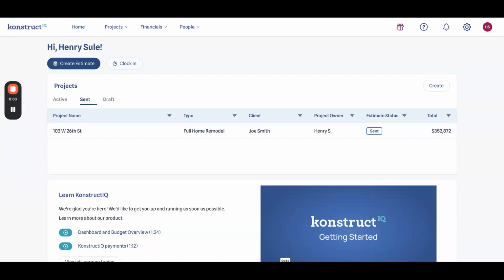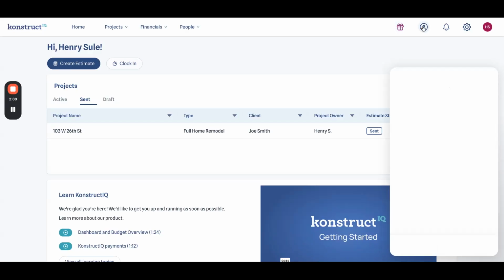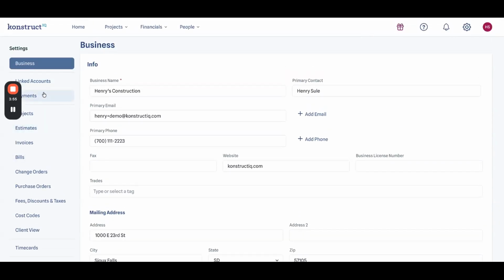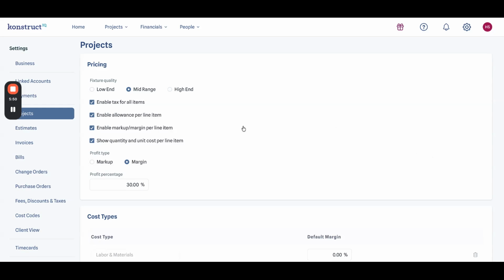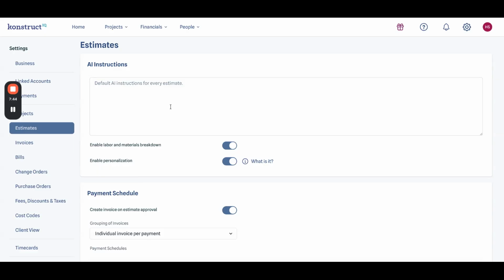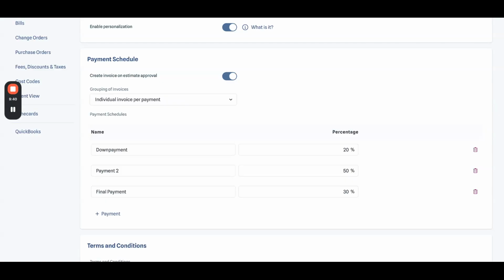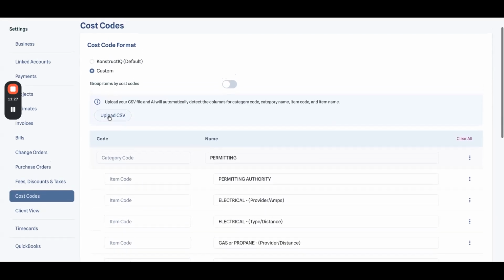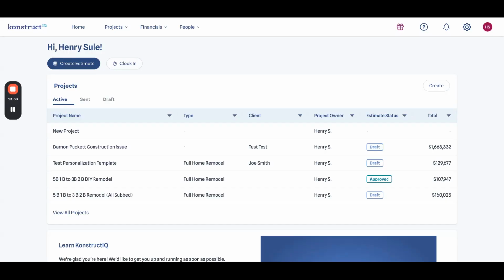The KonstructIQ Quick Start Guide: Setup Your Account in Minutes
Welcome to KonstructIQ! This video is your roadmap to getting the most out of the platform from day one. Henry takes you through a complete high-level walkthrough of the software and shows you the critical first steps to setting up your account for success.

We’ll cover the "un-sexy but necessary" setup steps like default preferences and company settings so your estimates and projects run like a well-oiled machine later.